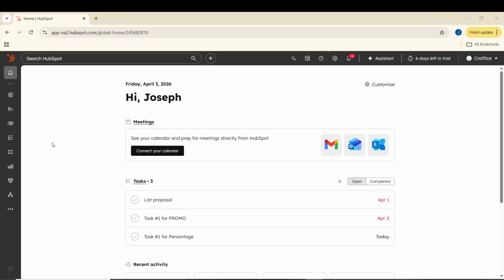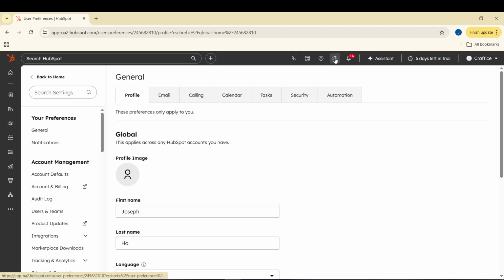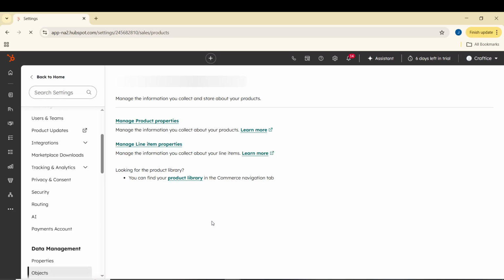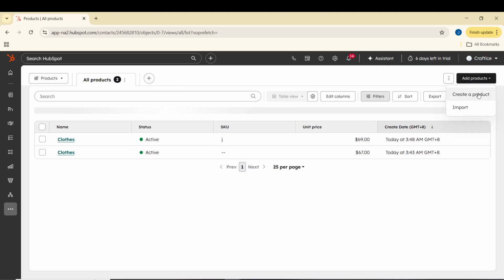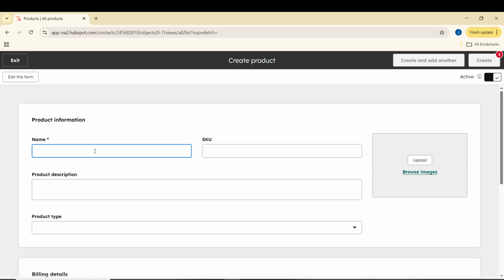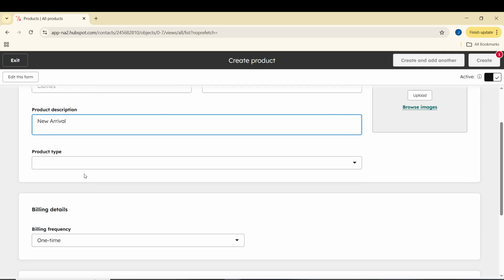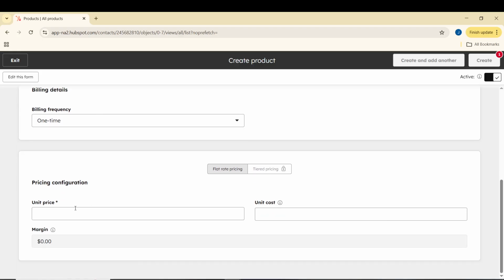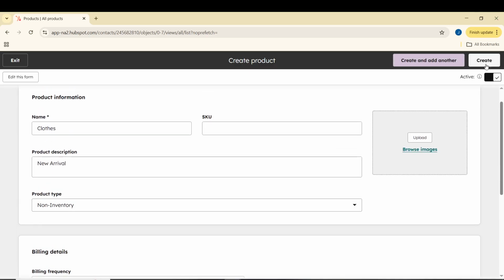How To Create Products In The Product Library In Hubspot [2026 Guide]